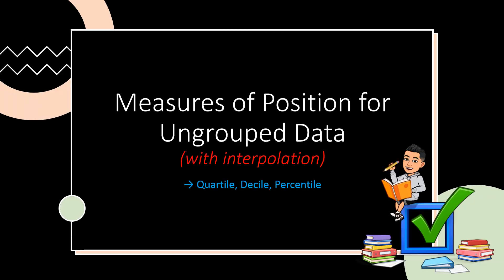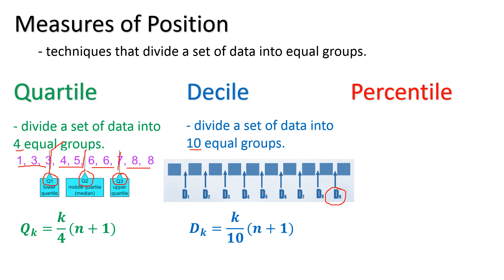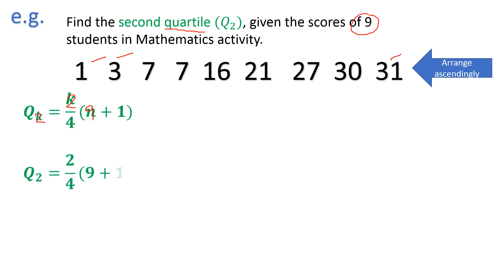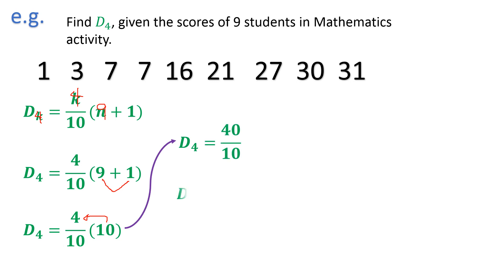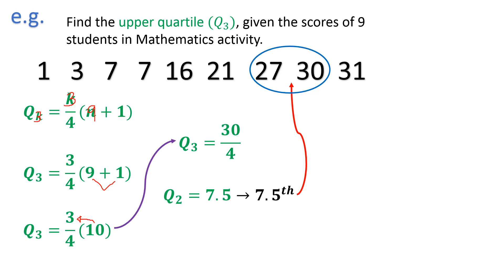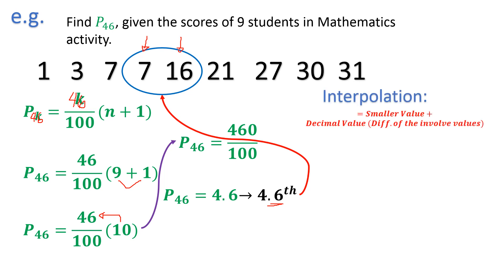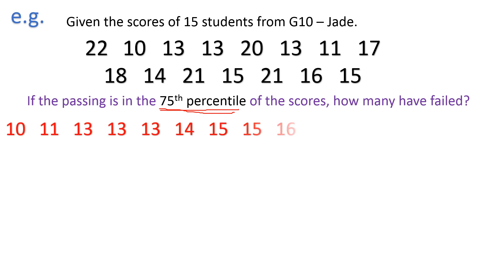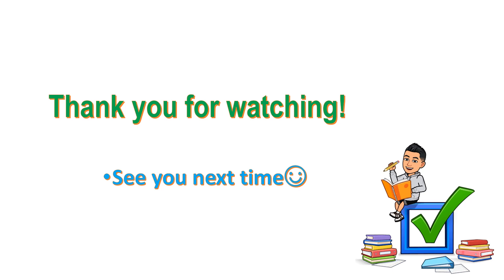Measures of Position for Ungrouped Data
Process in determining the measures of position (quartile, decile, and percentile) Take note: On the third example in the interpolation part, it is Q3 not Q2